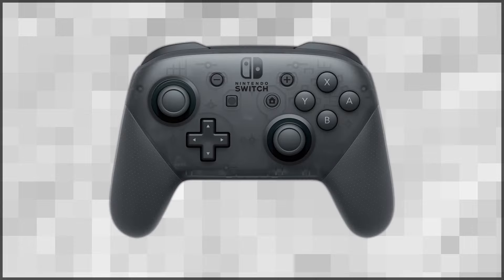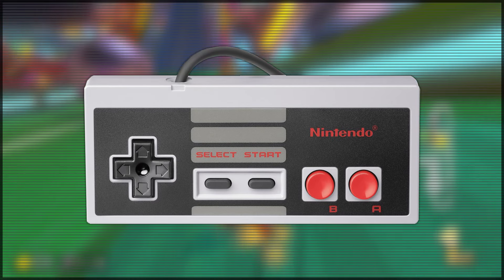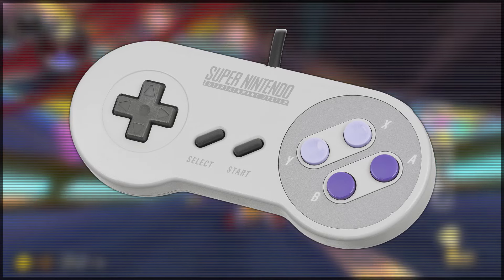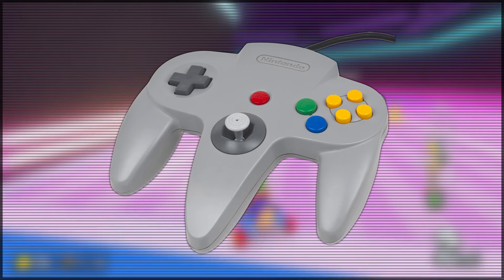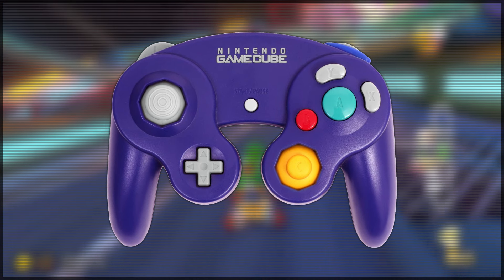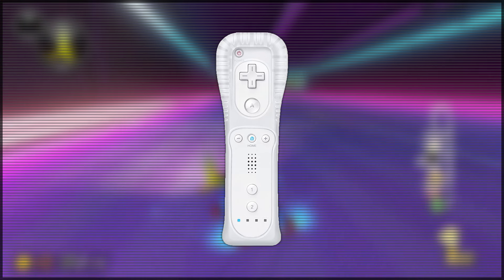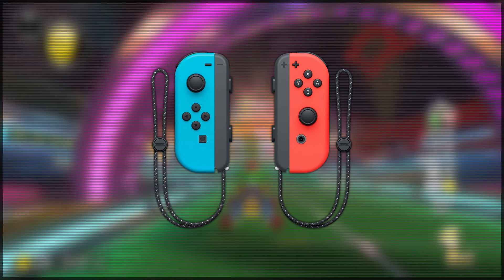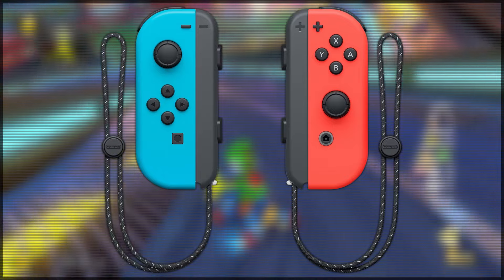The WORST Feature of EVERY Nintendo Controller!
Join me as we have a look through Nintendo's home console controller history as we uncover the worst feature of each Nintendo console. From the iconic Nintendo 64 to the Nintendo Switch joy-cons, no controller is exempt from flaws. In this video, we delve into the less-than-stellar features that left us questioning Nintendo's controller design choices.